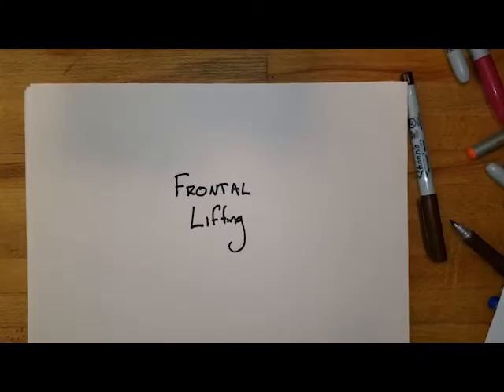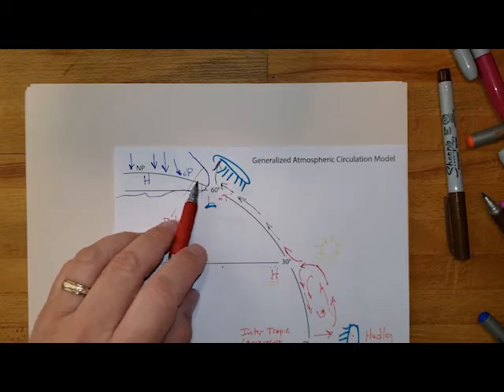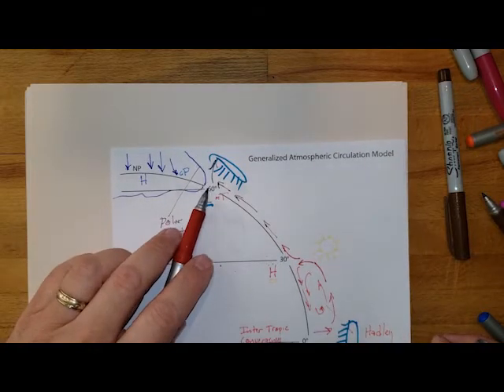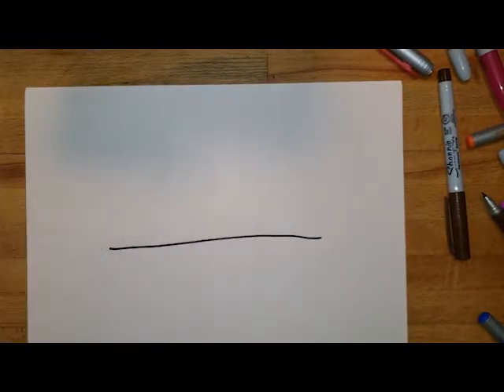Scott's Geography Notebook: Frontal Lifting